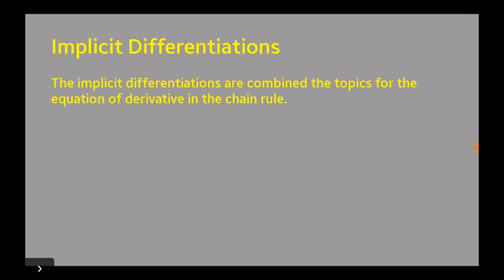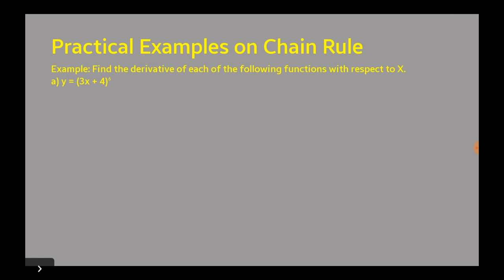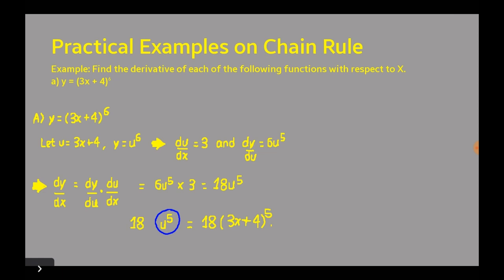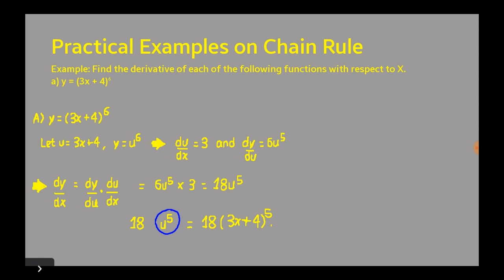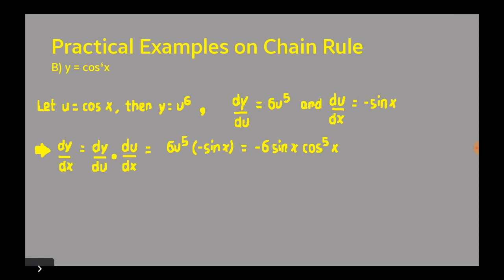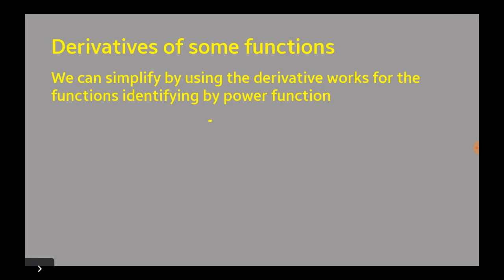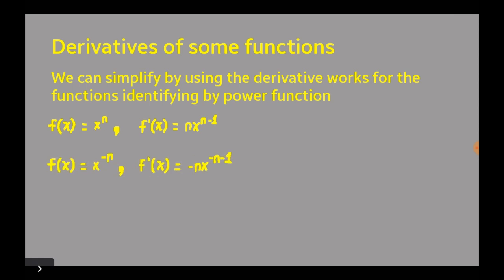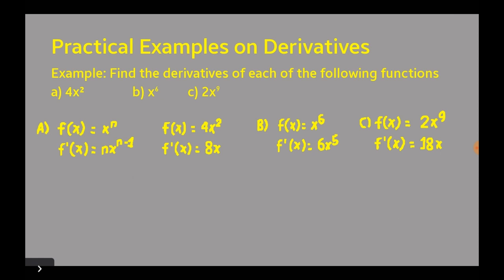Applied Mathematics I - Lesson 5